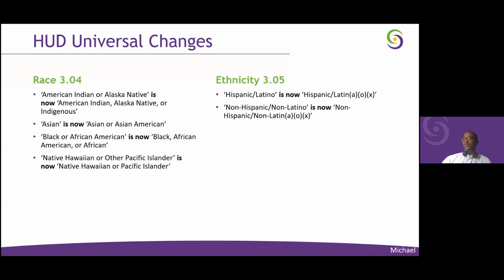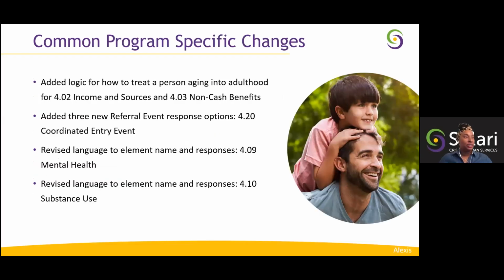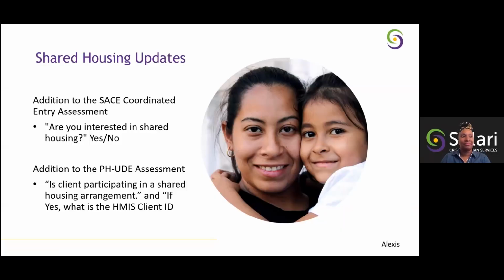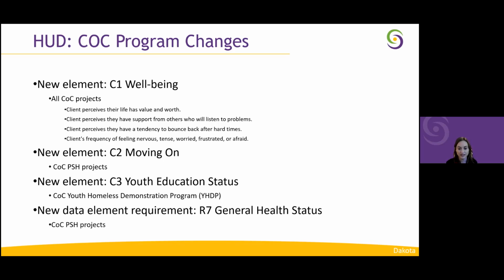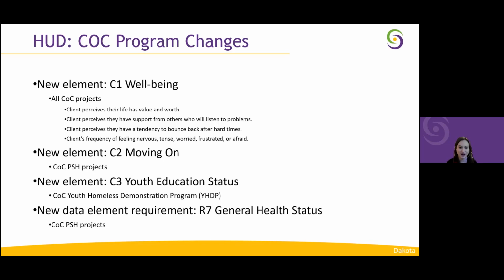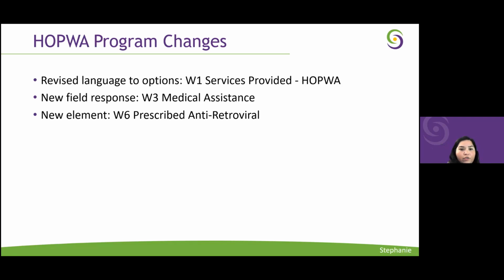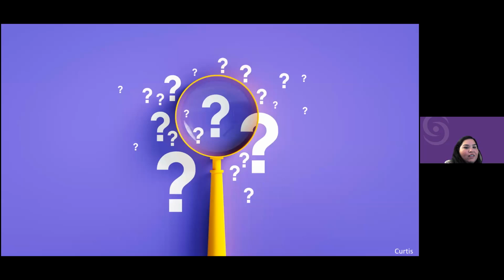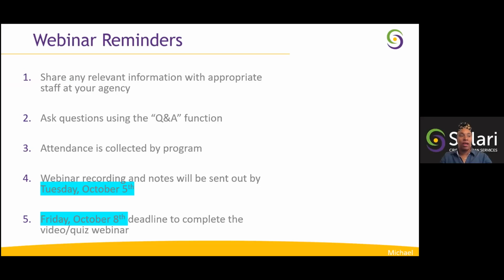Agency Admin Webinar - September 2021